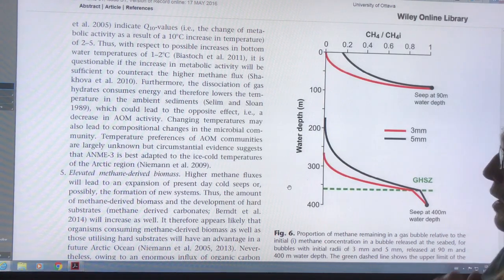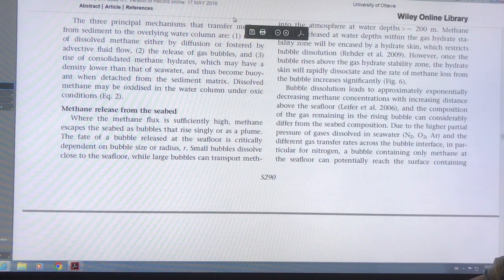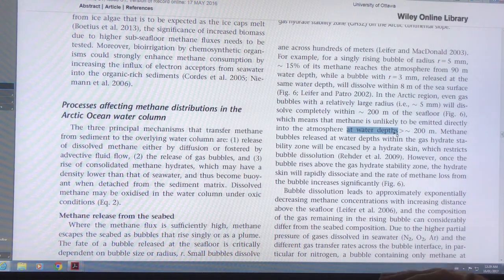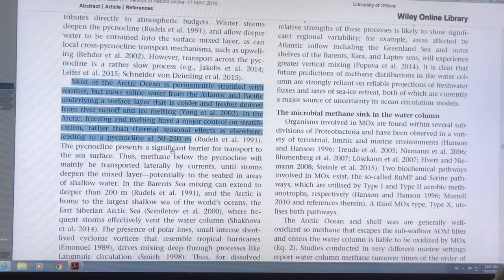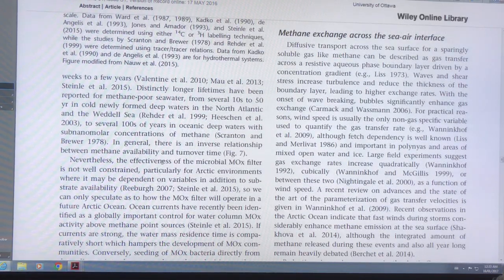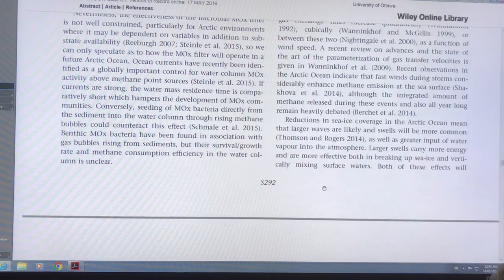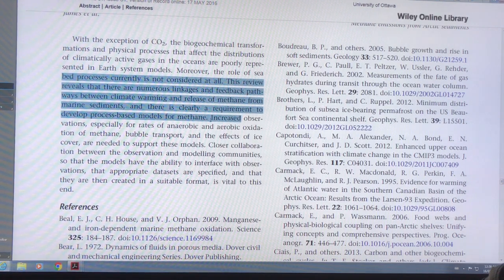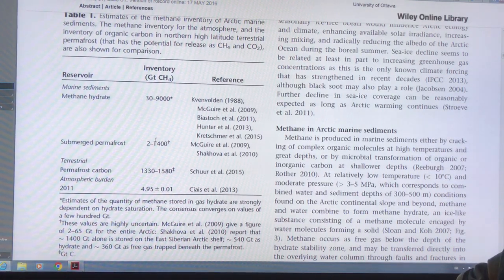Arctic Ocean Sea-Floor Methane Farts: Part 3 of 3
The implications to humanity and our societies from record-breaking Arctic warming continues to be underestimated by scientists, the media, governments and the public. Collectively, we are ignorant, brain-dead zombies, lurching into disaster.

Arctic sea-floor methane emissions continue to rise in increasing amounts. I tell this story of Arctic Ocean methane sources and examine the risks of catastrophic methane clathrate bombs in the near future.